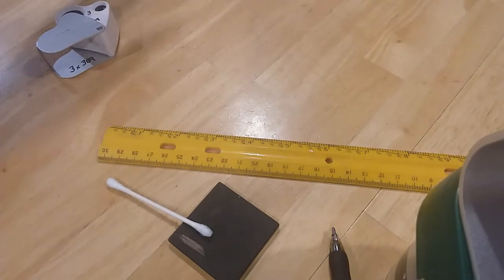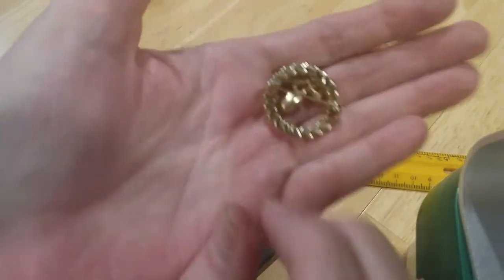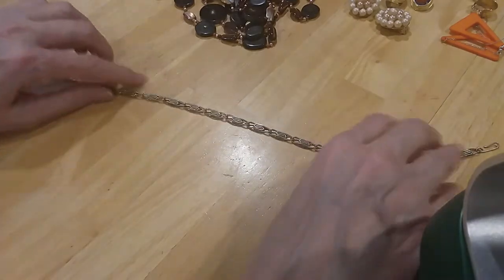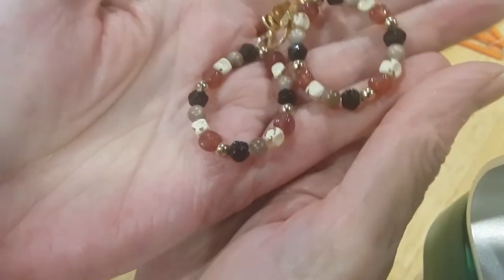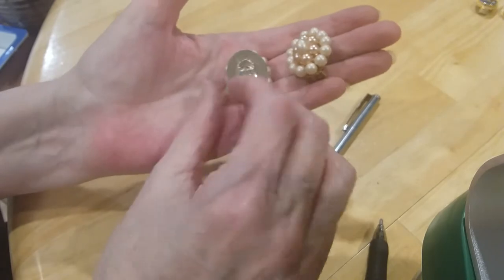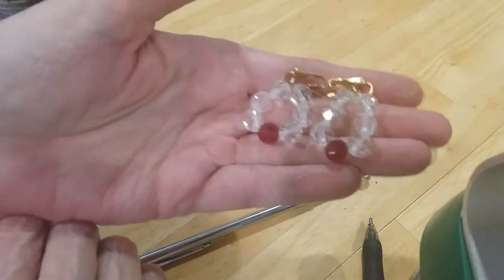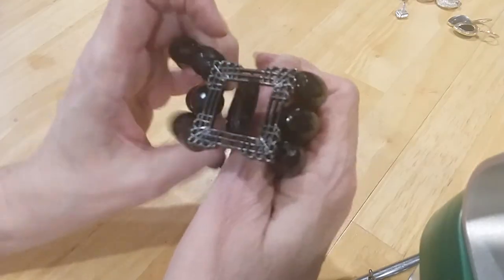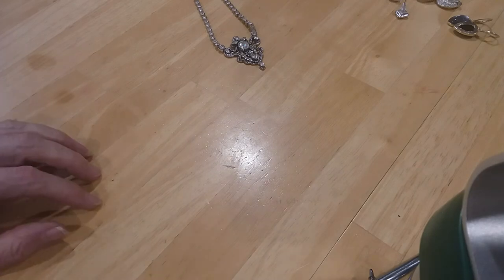Part 2 Box 2 Shopgoodwill Mystery Jewelry Box 4/8